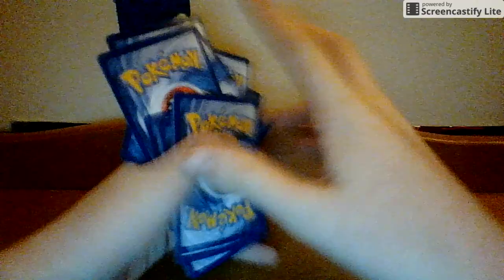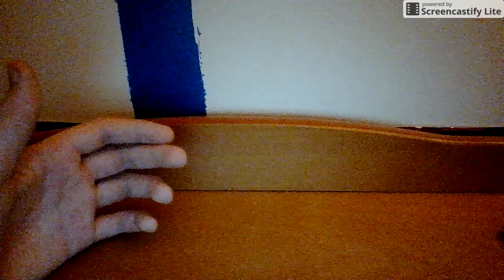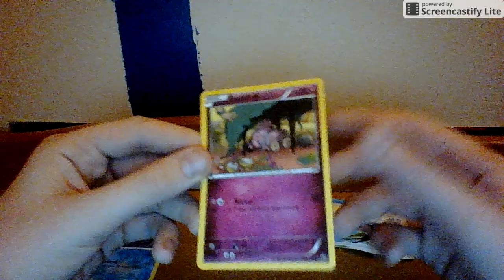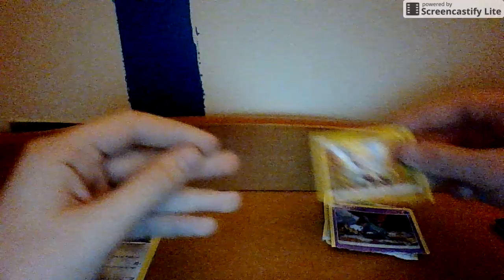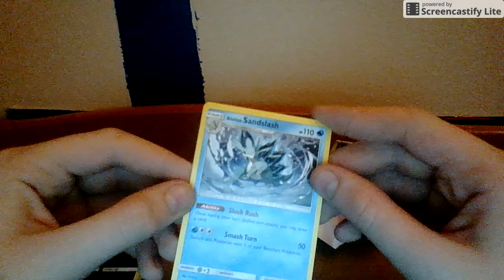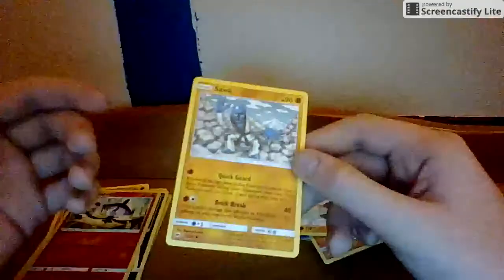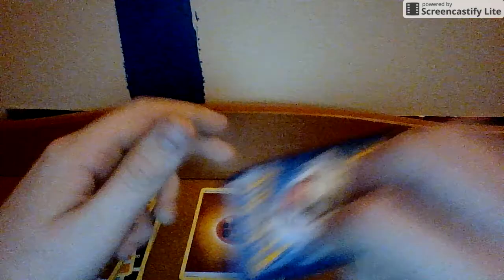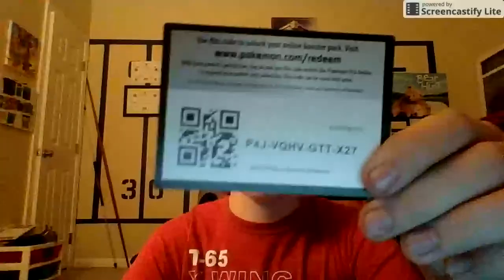Flip it or Rip it: Part 1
Here is our first of many Flip it or Rip it episodes. In this episode, we get a pretty good save haul! Also, sorry about the bad video quality, I filmed it at night.